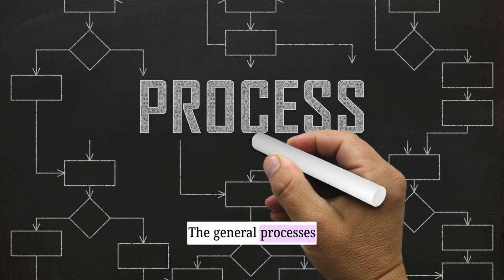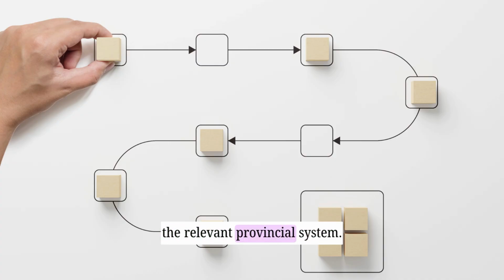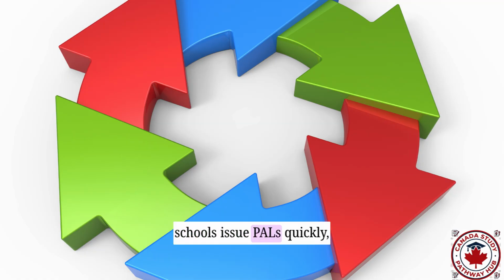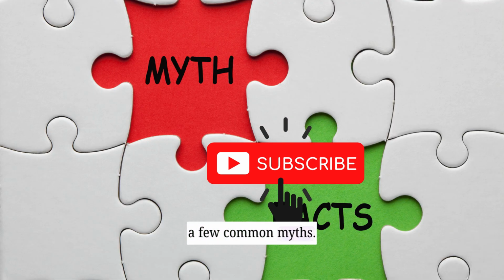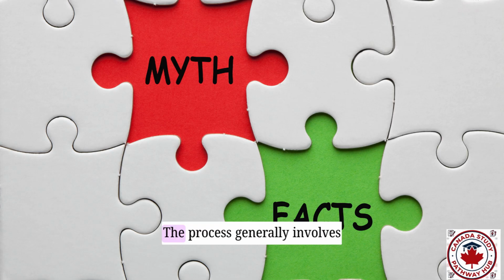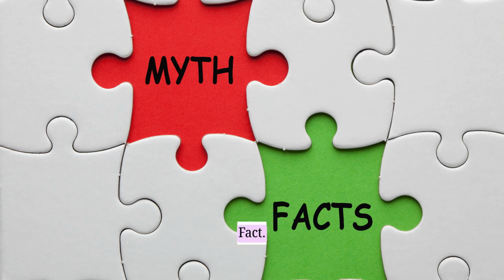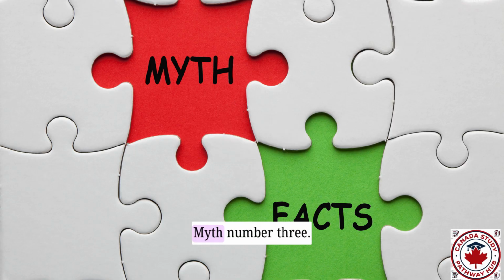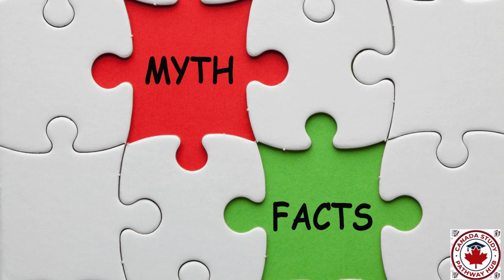PAL Explained for International Students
Are you planning to study in Canada and wondering what a Provincial Attestation Letter (PAL) is?

In this video, I explain everything you need to know about the PAL, including who needs it, why it was introduced, how schools issue it, and how it affects your Canada study permit application.

If you're an international student from Nigeria, Ghana, Kenya, India, or anywhere else planning to study in Canada, this guide will help you understand the PAL process and avoid common mistakes.

📚 In This Video:

✅ What is a Provincial Attestation Letter (PAL)?

✅ Why Canada introduced the PAL requirement

✅ Who needs a PAL

✅ Who may be exempt
✅ How to obtain your PAL
✅ What to do if your school delays your PAL
✅ Common myths about the PAL
✅ Tips to prepare your study permit application

🇨🇦 How to Study in Canada from Nigeria (Step-by-Step Guide)

🎓 How to Choose the Right Canadian School

💰 Cheapest Colleges in Canada for International Students

📄 Canada Study Permit Guide for Beginners

💬 Let's Talk!

Have you received your PAL yet?

Or are you still waiting for your school?

Share your experience in the comments—I read and reply to them.

🇨🇦 Canada Admissions

📄 Study Permits

🎓 Scholarships

💼 Post-Graduation Work Permits

🏡 Student Life in Canada

📢 Immigration Updates

This video is for educational and informational purposes only. Immigration policies and study permit requirements can change over time. Always refer to the official Canadian government website and your educational institution for the most current information before making decisions about your application.